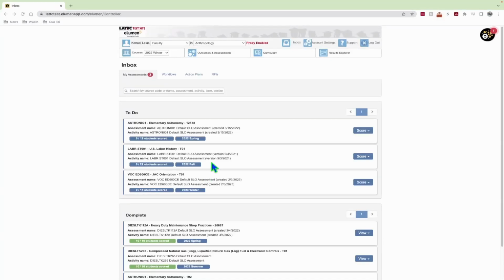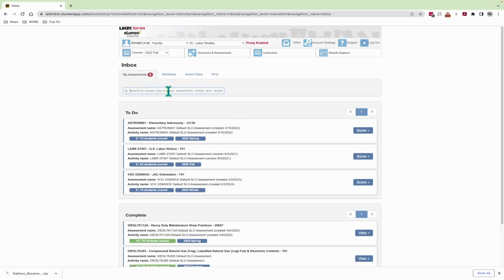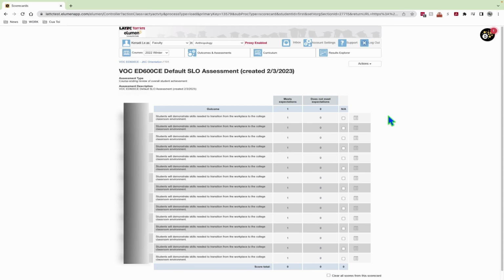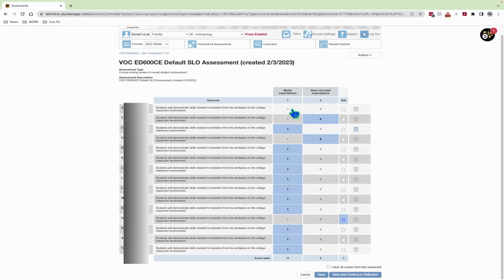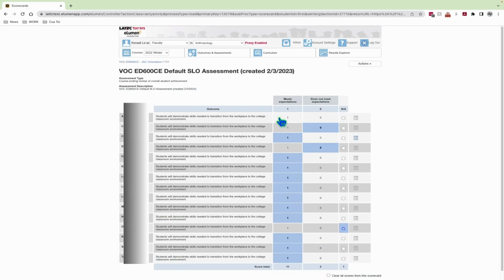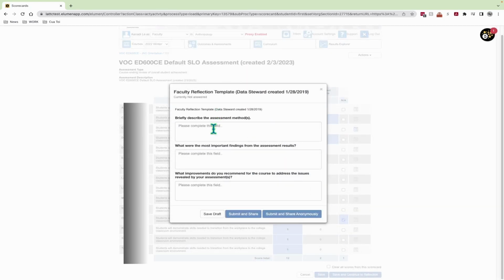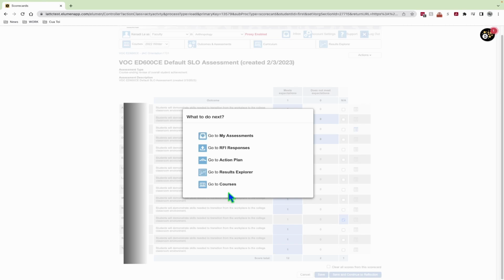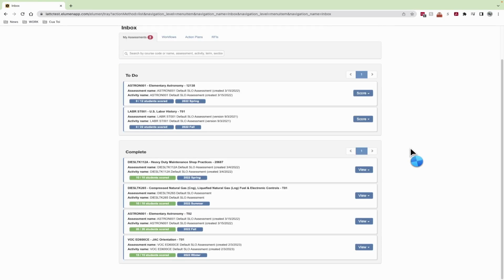Faculty Role - How to Enter Scores Manually (eLumen Inbox) (updated 9/12/2025)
How to get to your assessments from the eLumen Inbox and enter scores manually.